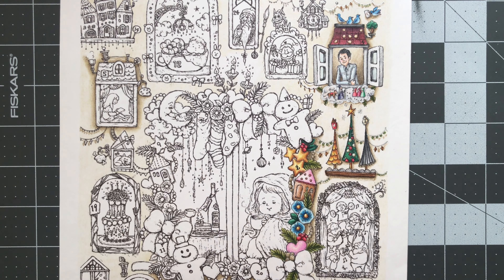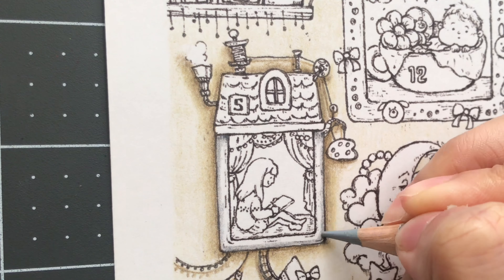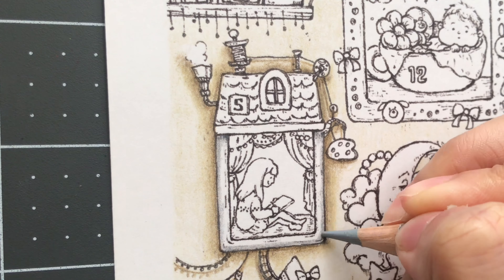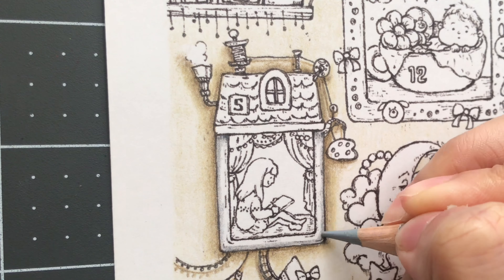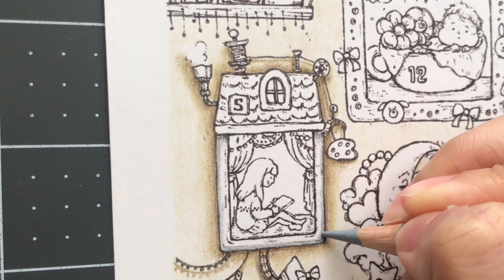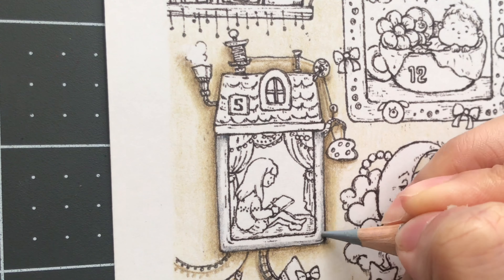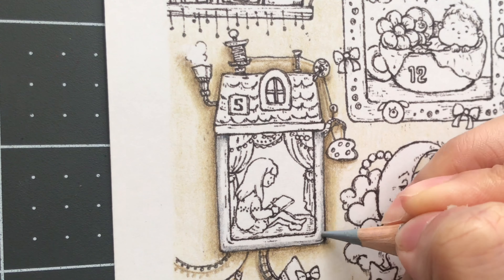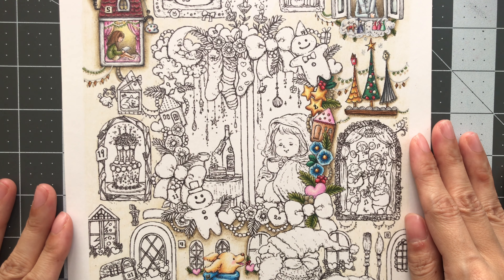Day 5 ❄️ Coloring in Chihiro Shiomi's Christmas Advent Calendar w/ Holbein Artist Colored Pencils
Hello and welcome to Lovella's Coloring! This is Day 5 of coloring in Chihiro Shiomi's Christmas Advent Calendar. I do a little chatting as I color. I hope you enjoy seeing this Advent page coming together. Thank you so much for stopping by and watching! Take care and happy colorings!!